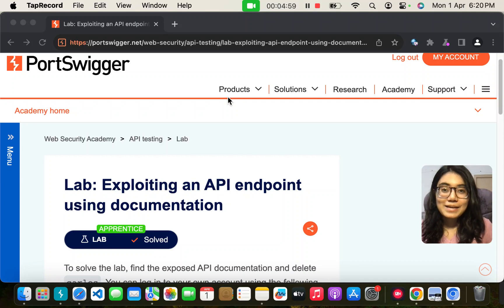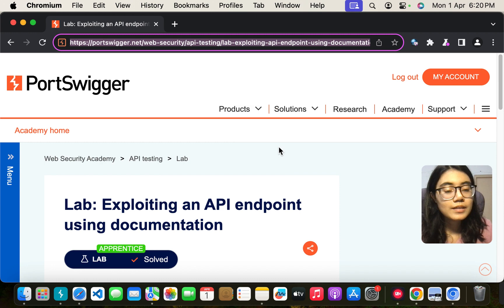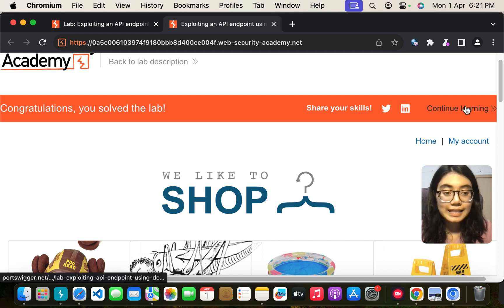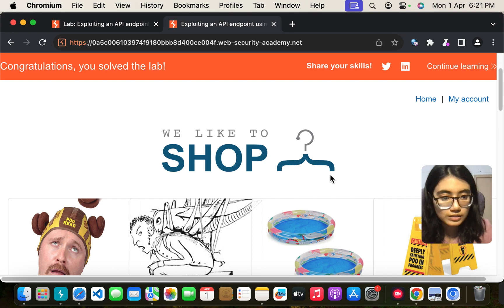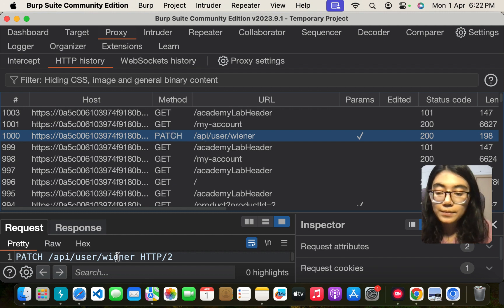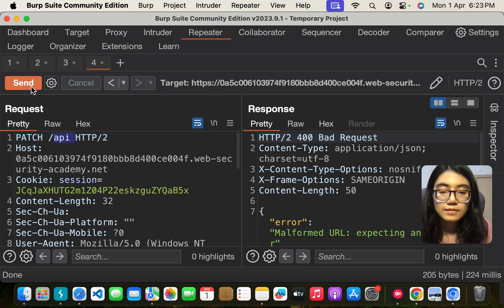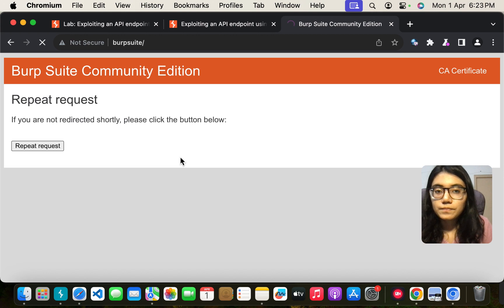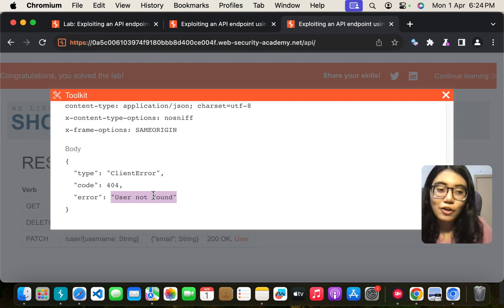PortSwigger Lab: Exploiting an API endpoint using documentation Walkthrough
🔍 Dive into the world of ethical hacking with this walkthrough of Portswigger Lab! Learn how to exploit an API endpoint using documentation effectively. Whether you're a beginner or an experienced hacker, this tutorial will provide valuable insights and hands-on experience.

In this video, we'll explore:

🛠️ Understanding API endpoints
📚 Leveraging documentation for exploitation
💻 Step-by-step walkthrough of exploiting an API endpoint
🔒 Ethical considerations and responsible hacking practices

Ready to enhance your cybersecurity skills? Watch now and join the journey of ethical hacking!